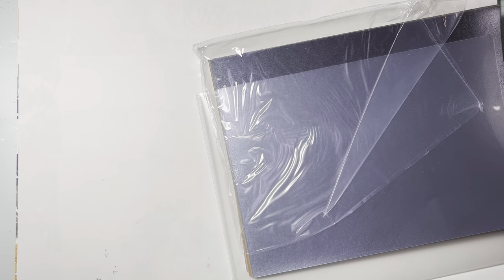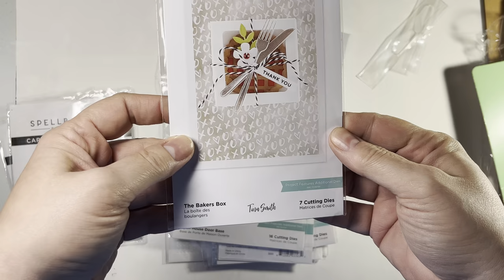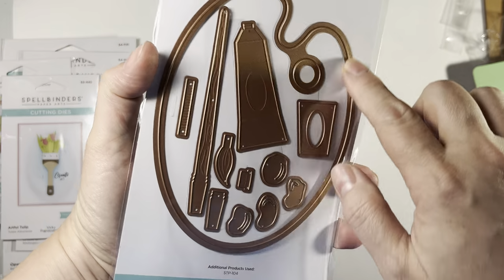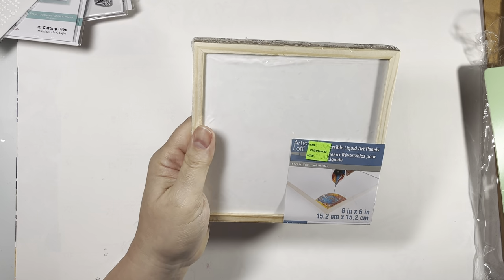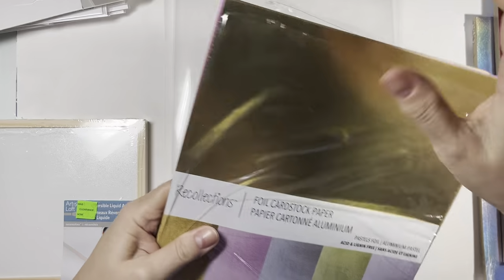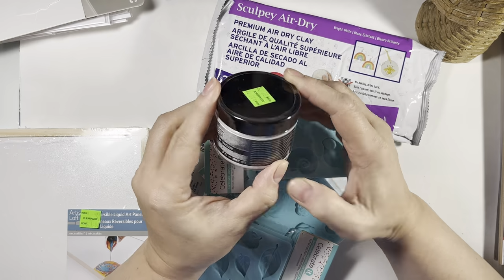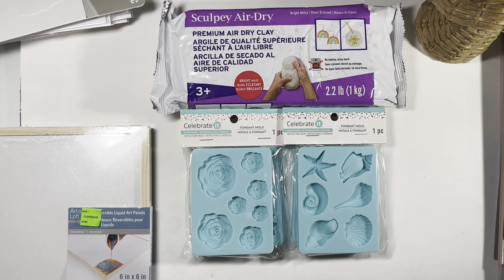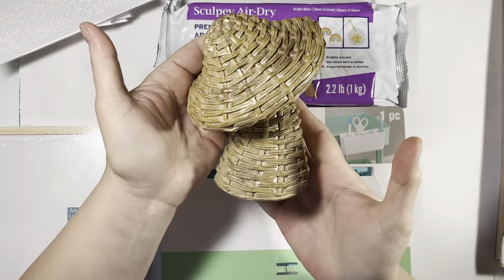Spellbinders and Michaels crafty haul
Steals and Deals at Spellbinders! Here is a link to Spelbinders